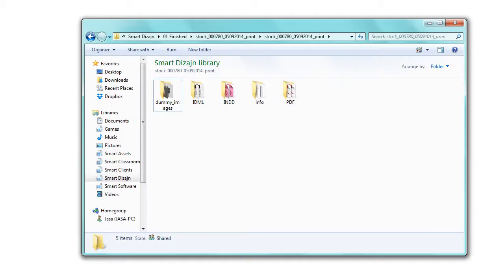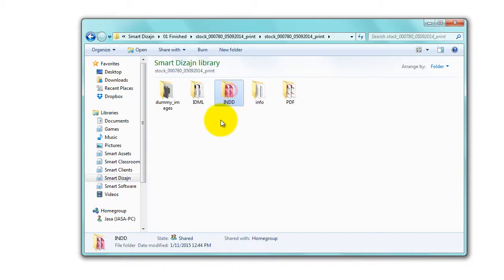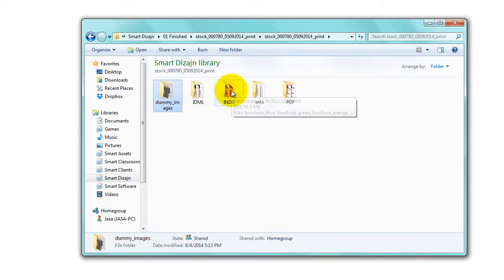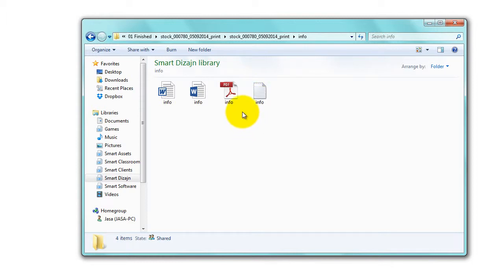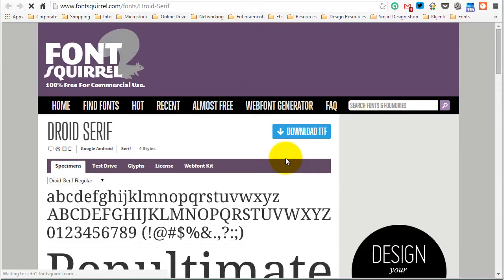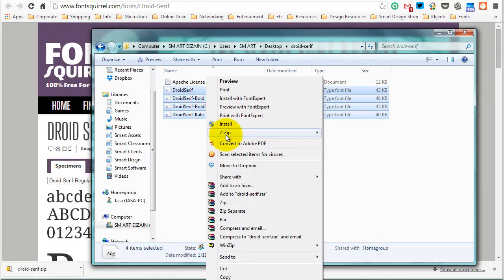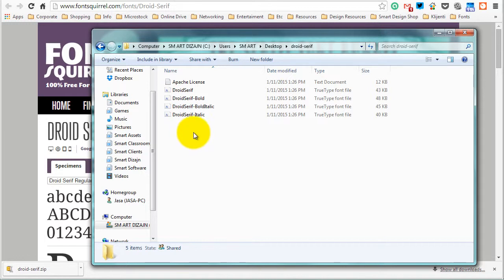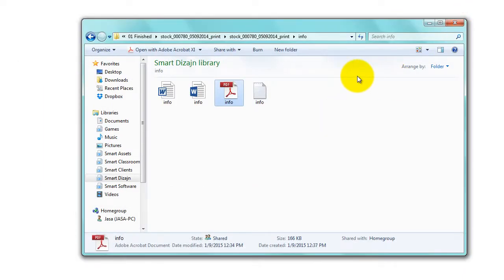Multipurpose A5 Landscape Brochure Template Intro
This is the tutorial for editing Multipurpose A5 Landscape Brochure Template that can be found here: